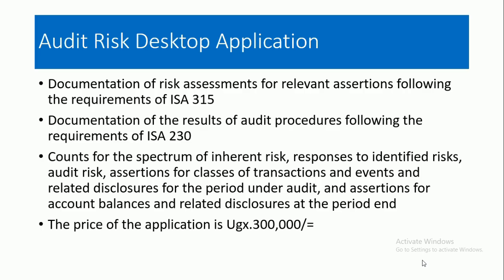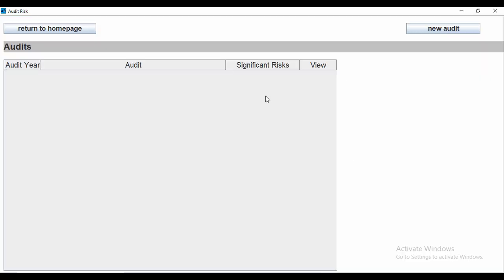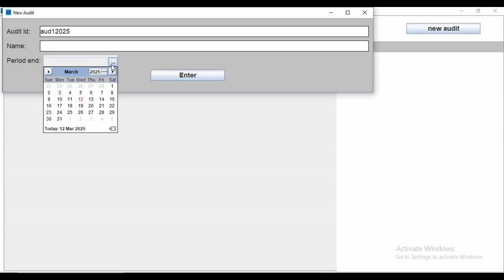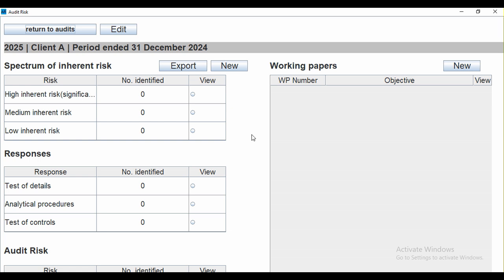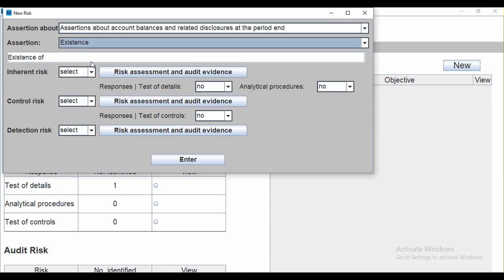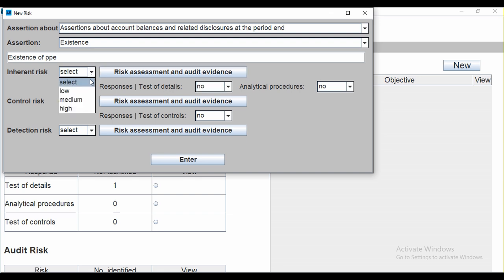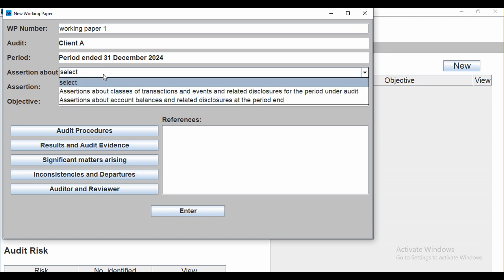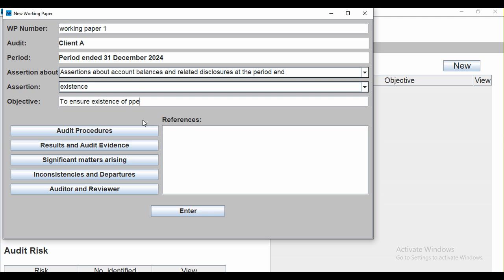Audit Risk Desktop Application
Documentation of risk assessments for relevant assertions and results of audit procedures